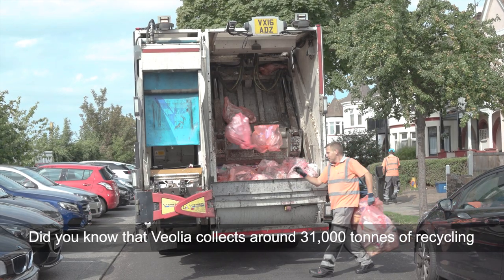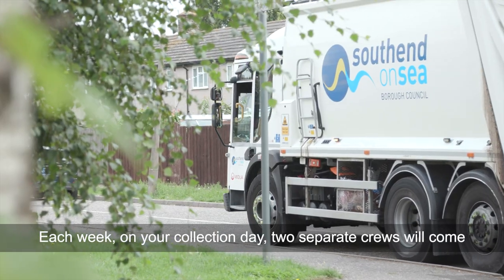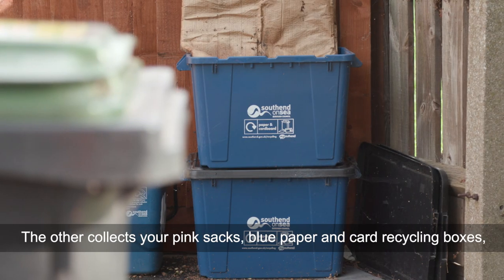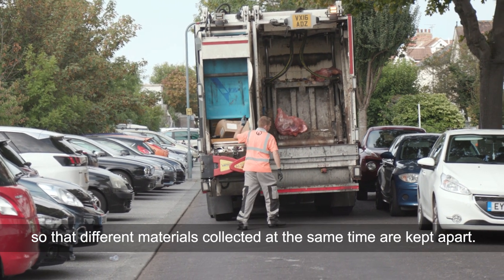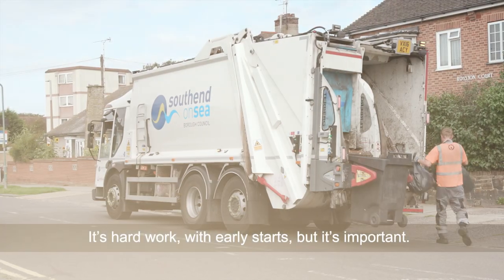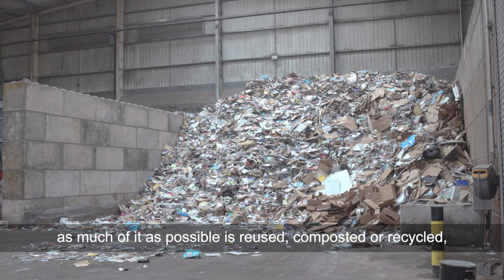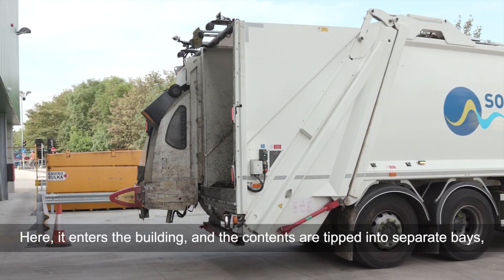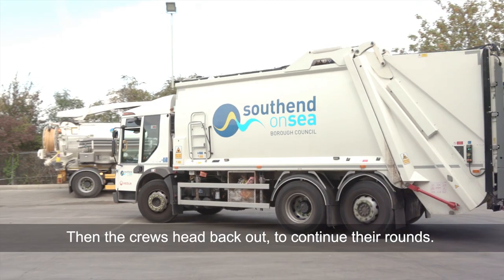Veolia waste collections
Here is a short video explaining how your waste is collected across the borough by the waste collection teams at Veolia.